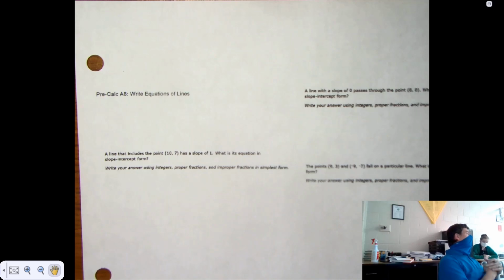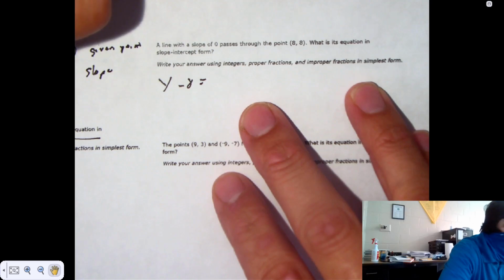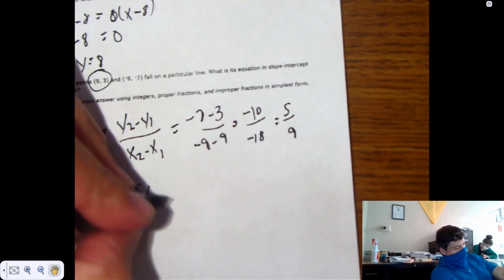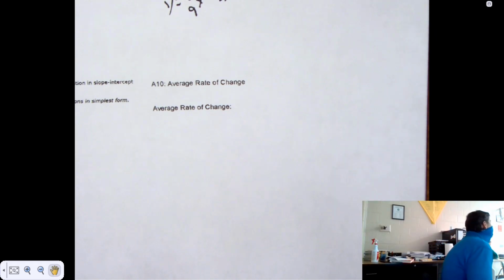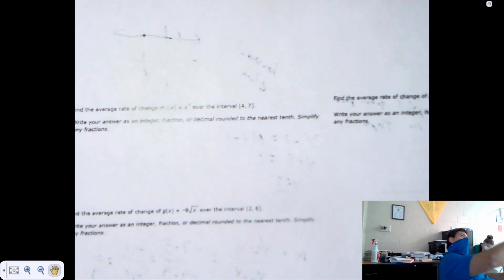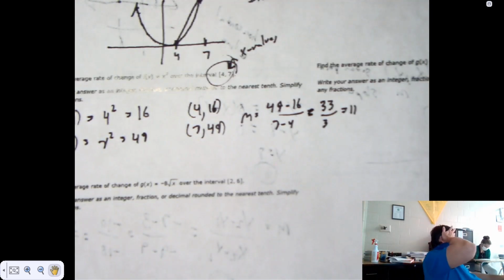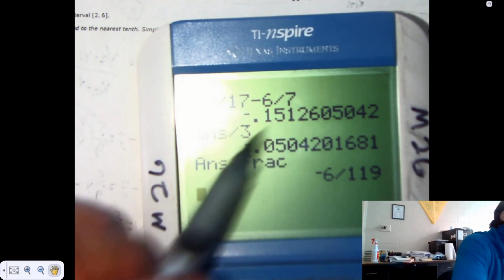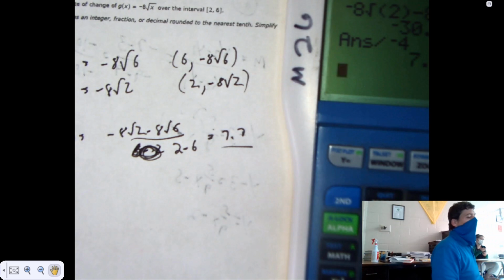Pre CalcA8 A10Write Equations of Lines and Avg Rate of Change